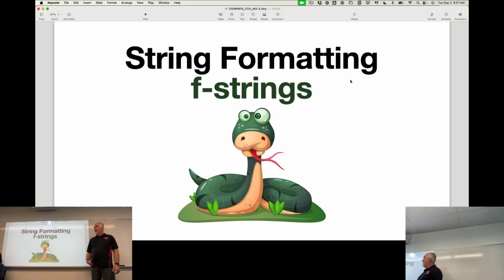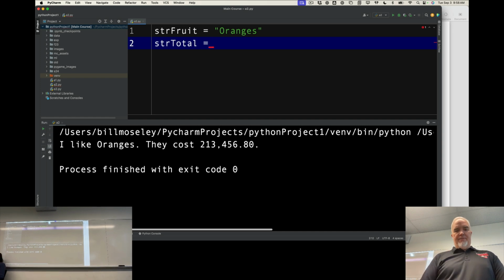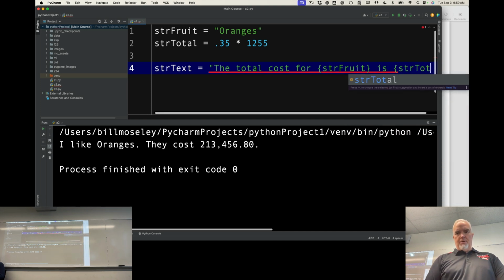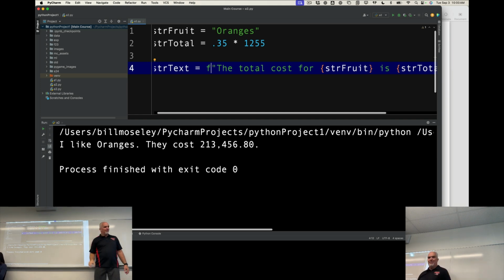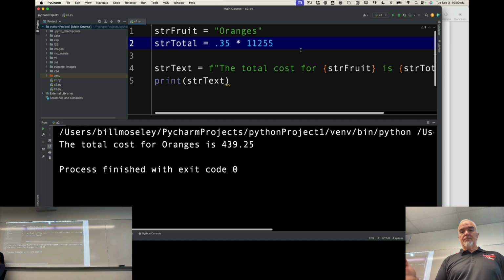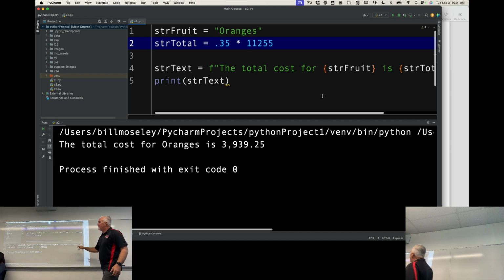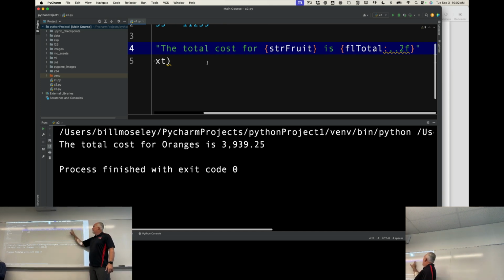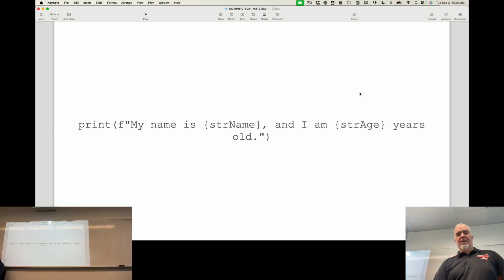Python (Fall 2024) Module 2-11: Formatted Strings in Python